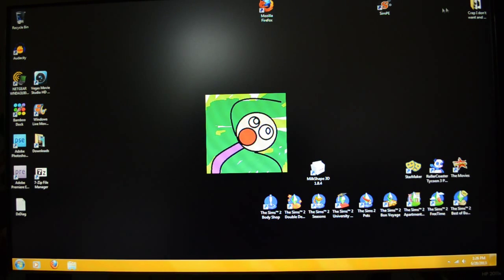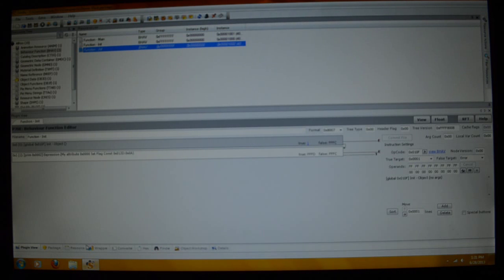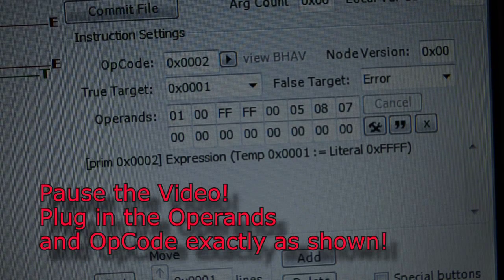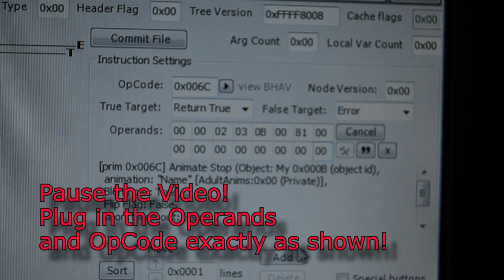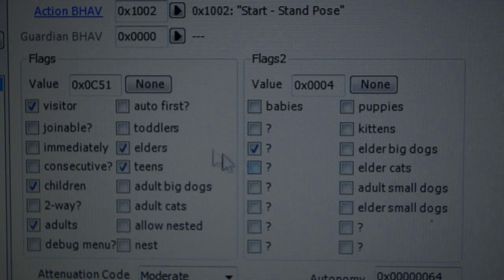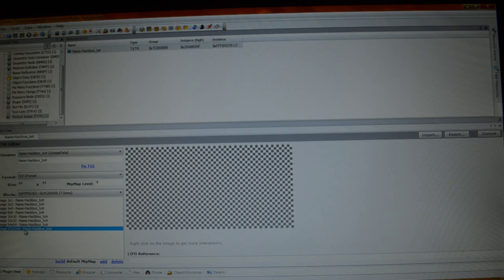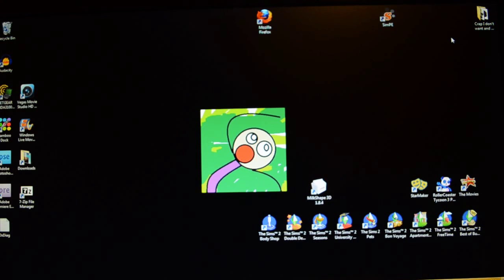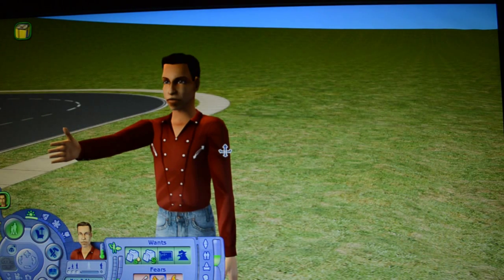How to Make Custom Sims 2 Pose Boxes Pt3 ---- SimPE (2/2)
Last portion of the tutorial. If you have not seen the first two parts, you are screwed if you try to start from here. So I heartily suggest you watch the first two IN ORDER. And, no, I'm not putting links to them in this box. I don't feel like it. Well, maybe I do. But it's time consuming- {GIMME THE GOSHDARNED LINKS!!!} -Ok! Fine, I'm getting them, sheesh.

You didn't have to YELL at me. I'm sensitive.

Questions, comments, WAFFLES?!
Answers, replies, SYRUP available.
Just use the below comments section.

Final note: WARNING ! I take no responsibility if this process corrupts, crashes, or otherwise messes up either your Sims game, SimPE, or Milkshape. I tried my best to write an understandable, working tutorial, but if your game goes up in flames, do NOT blame me. I have gone through this process numerous times and it has never messed anything up for me, but I can't guarantee anything for your game. So, in other words, I will not buy you a new game, and I will not tolerate hate mail. But by all means, if there is a problem, I really want to know so that I can try and resolve the issue. Thank you.
UncleBugEye